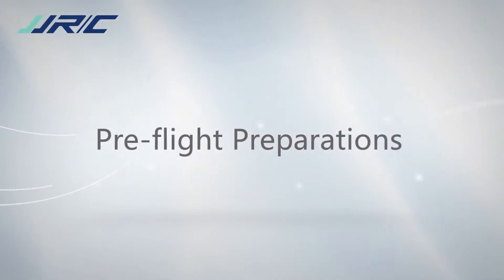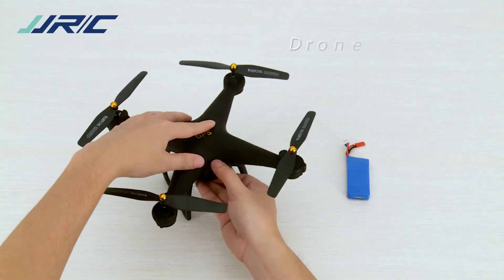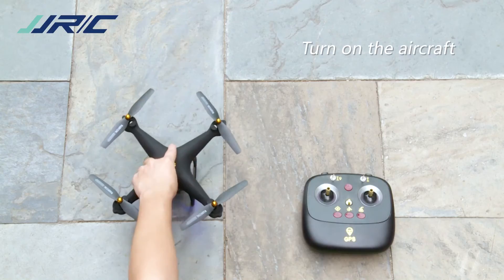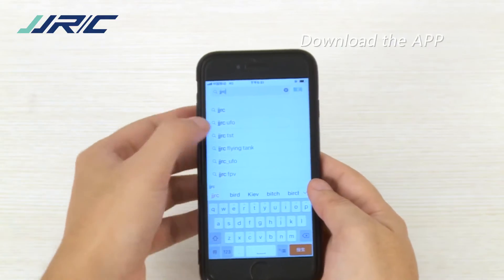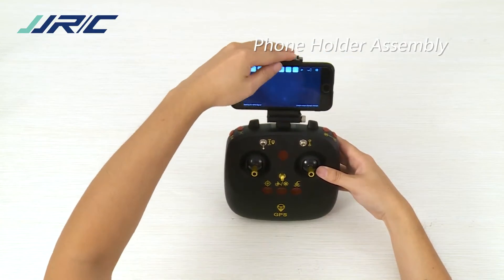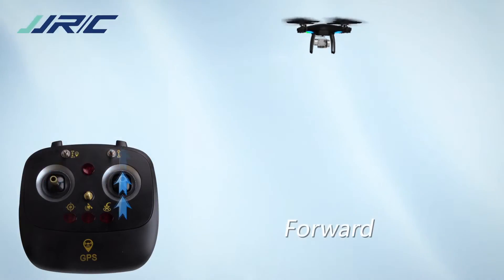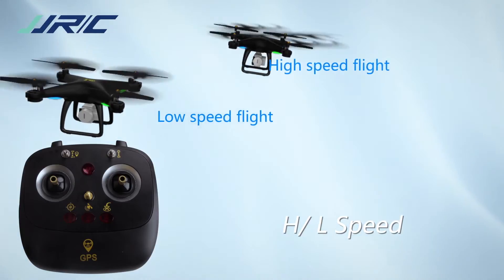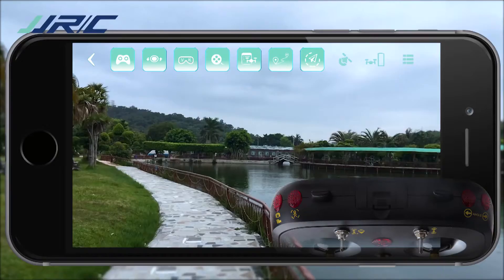JJRC H68G Bellwether 2 FPV Drone with GPS and 15-min Endurance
【Flash Deal- Get in fast!】：
【Outlet Big Discount】
【Mobile Phones & Accessories】
【Smartwatches With Wholesale Price】
【Local Warehouse 1 Week Delivery】
【First Time?